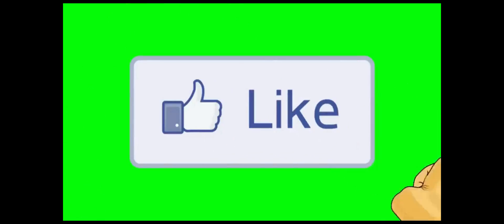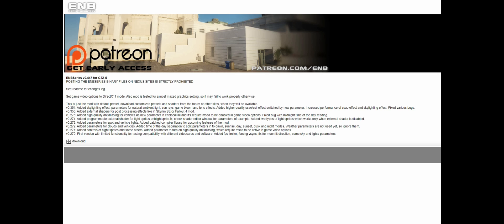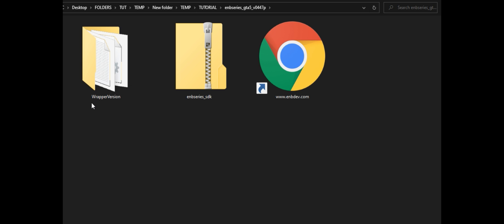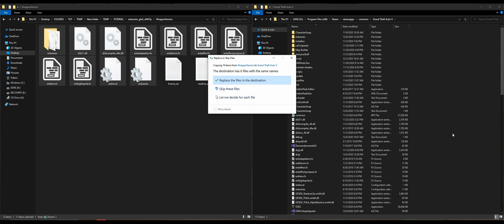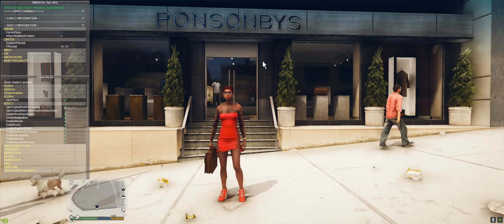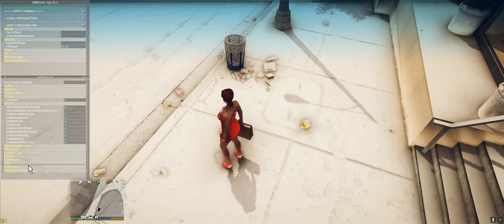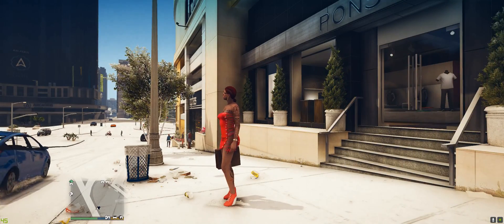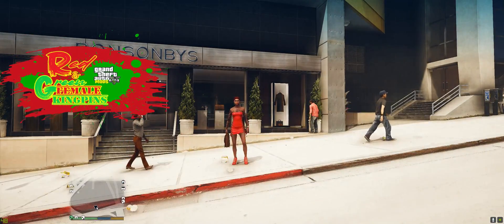How to install ENBSeries v0.447 (2020) GTA 5 MODS